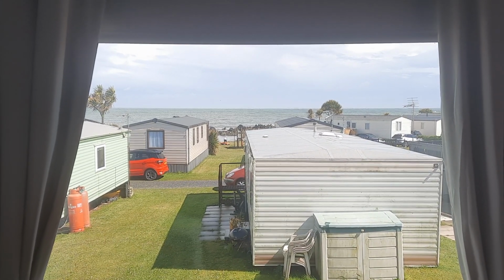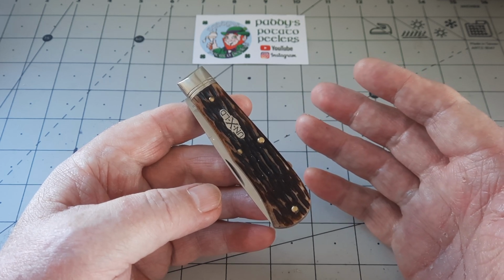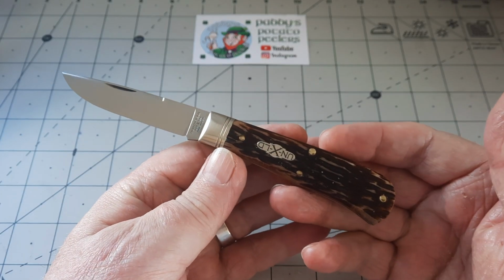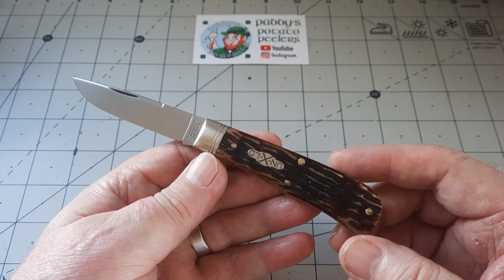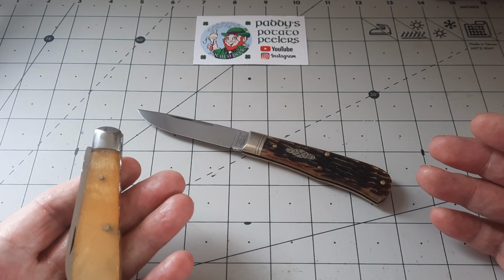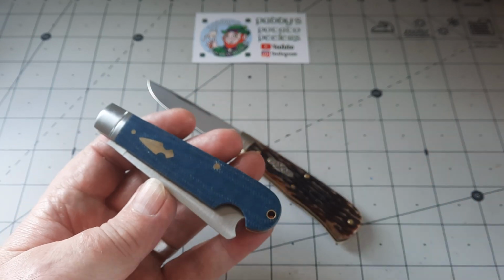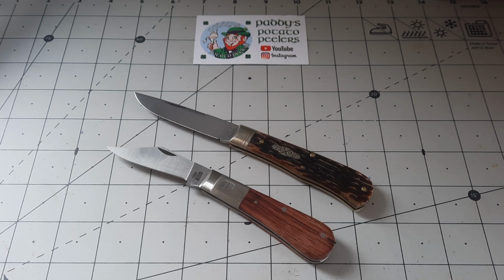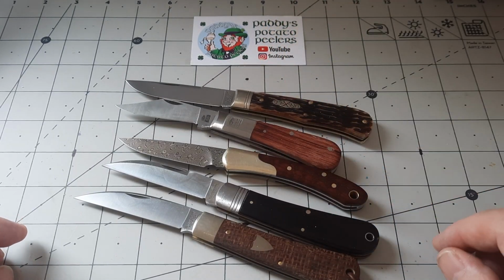Lockdowns over, channel update and a wee chat. 😀